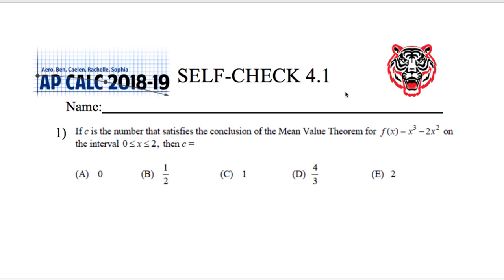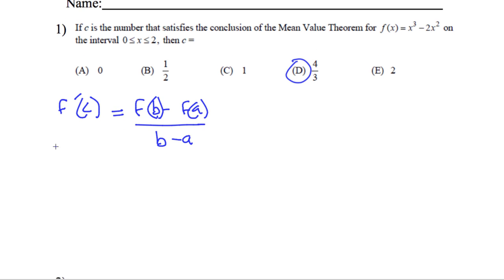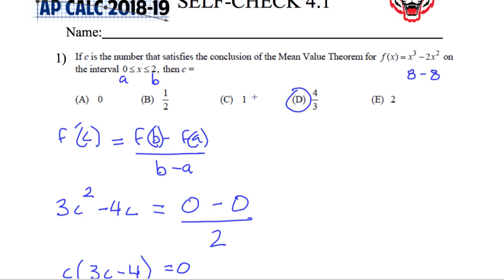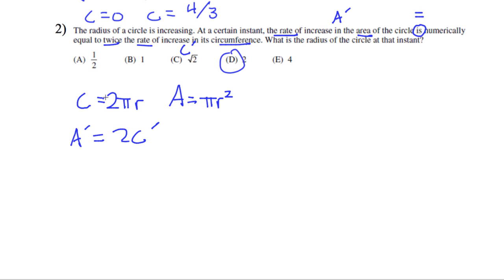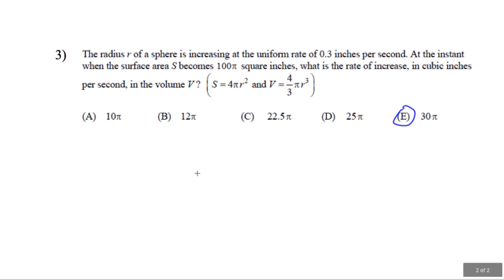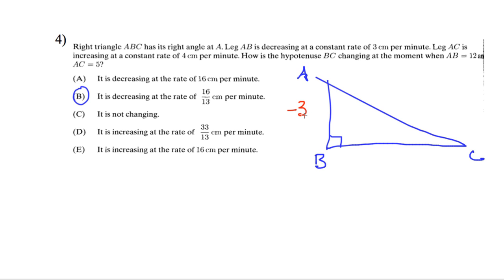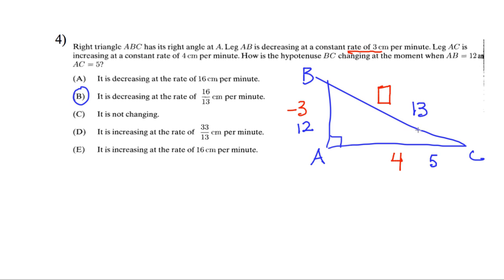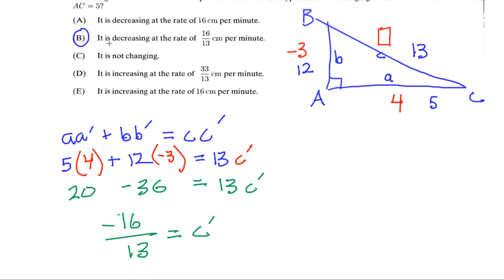AP Calculus AB Self Check 4.1 Solutions